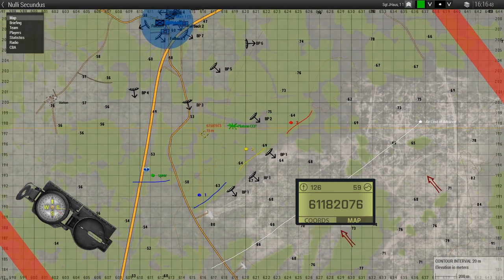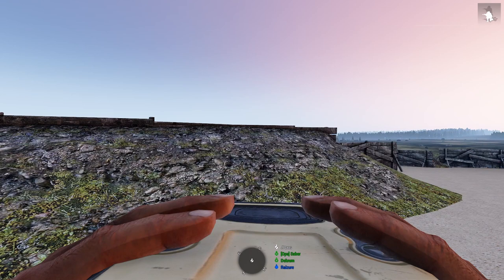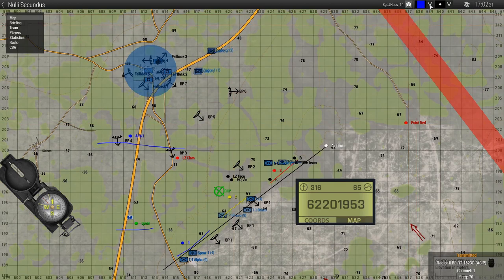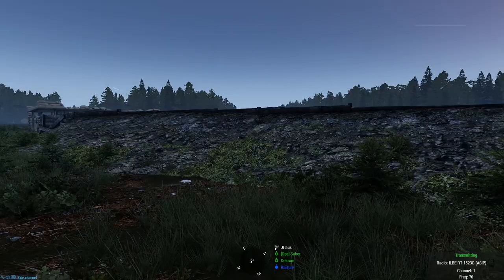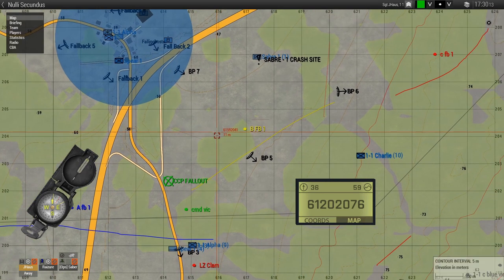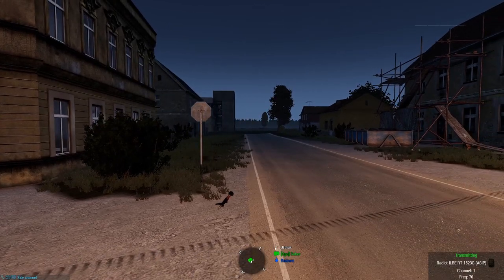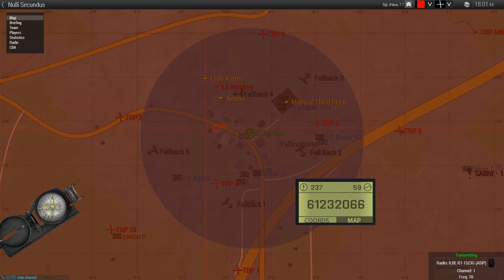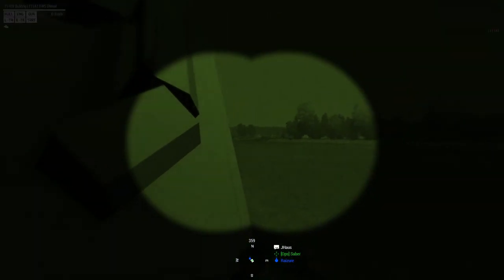SquadOps | Arma Mission: Nulli Secundus 05-07-2021 w/ Dorf PoV